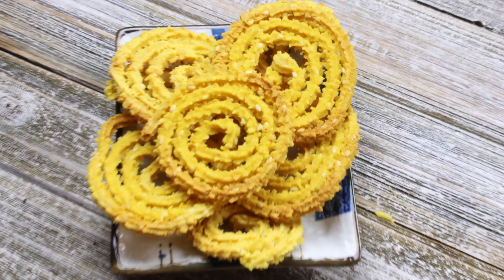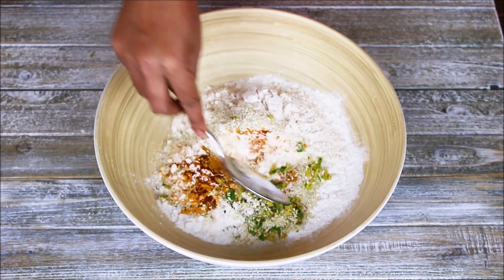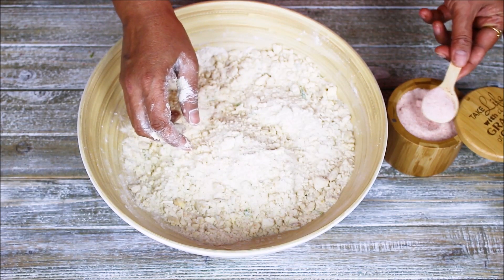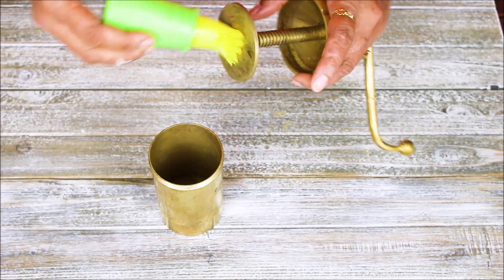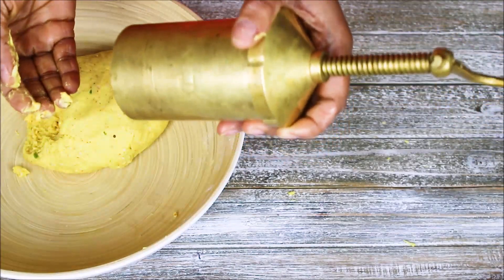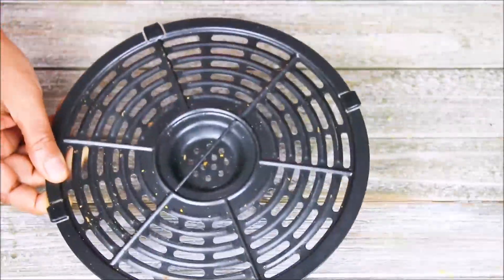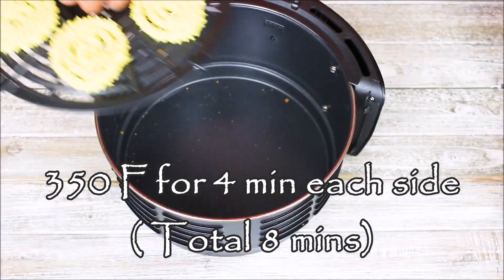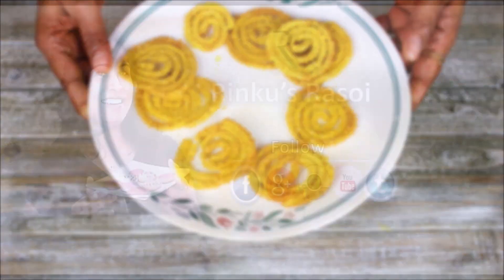NOT FRIED !!! Baked Chakri | Air Fryer | Oven | Two ways to enjoy this snack | Vegetarianism